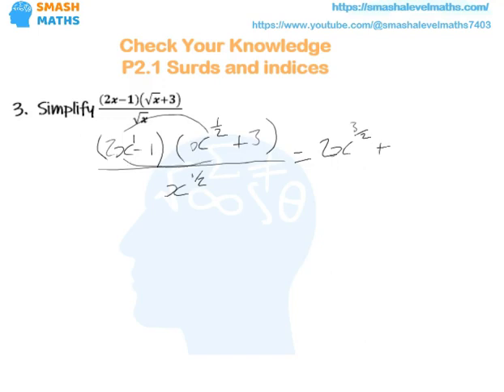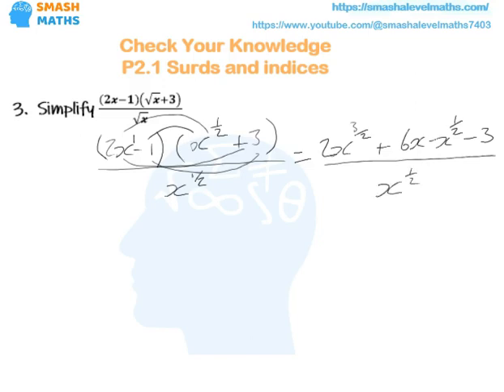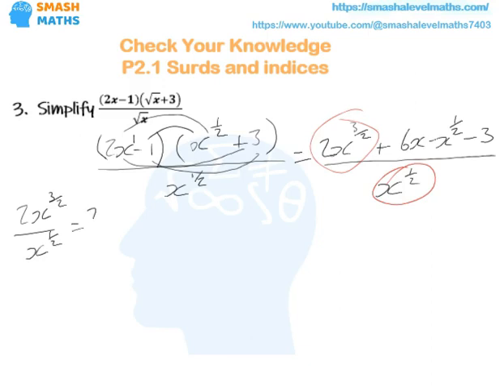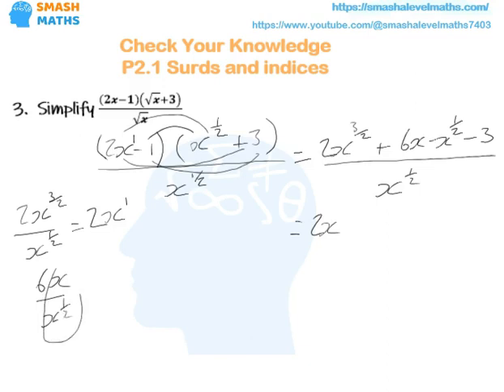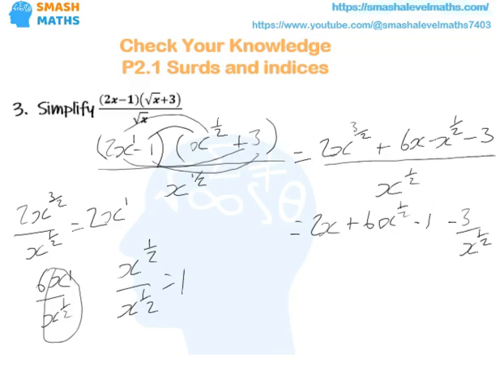Simplifying brackets with surds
How to tidy up an algebraic fraction involving multiplying out brackets and square roots. Basic manipulation required for the Year 1 A level maths course